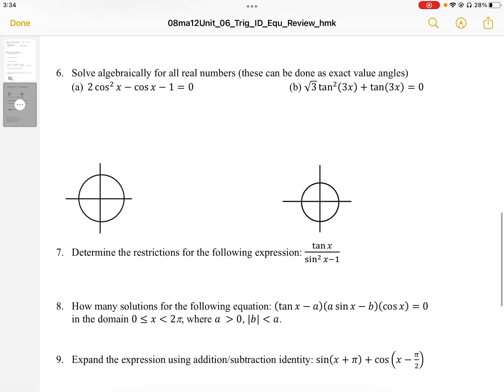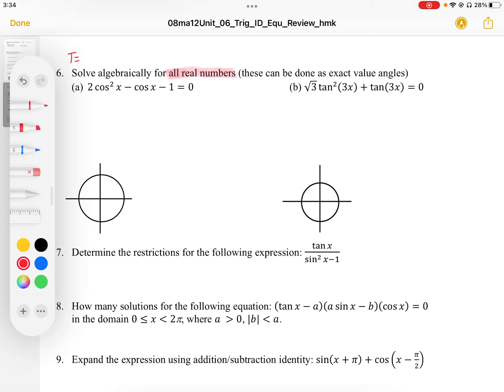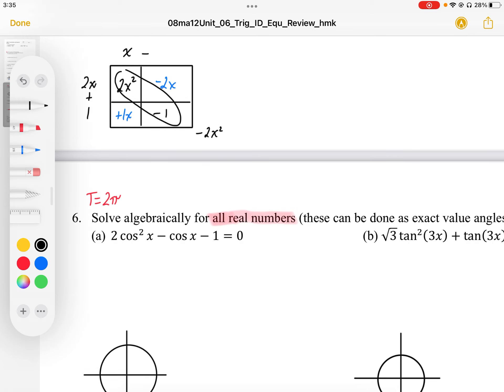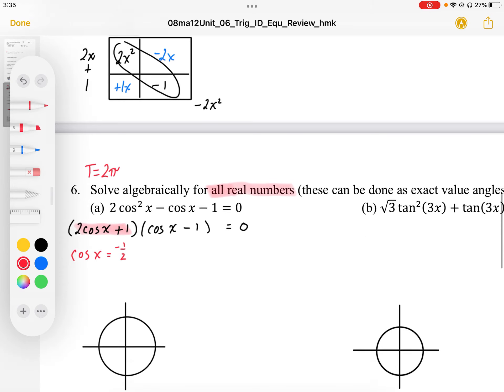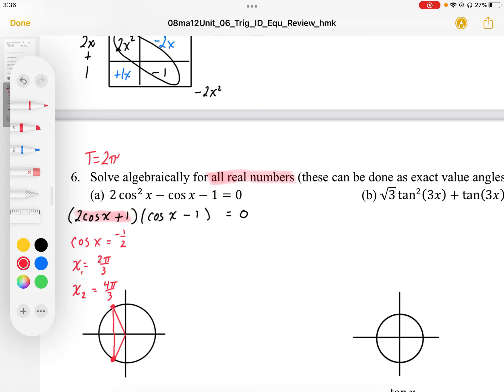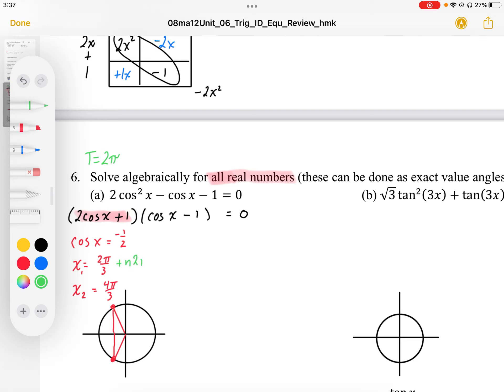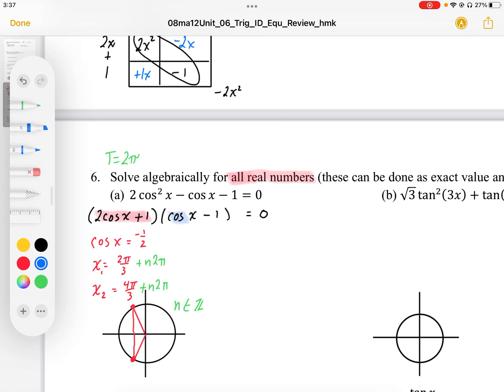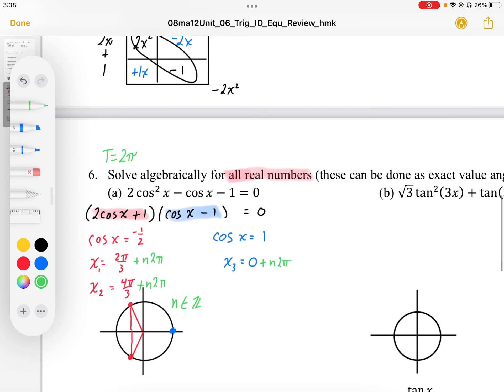08 WS Trig ID and Equ Review Q#6a